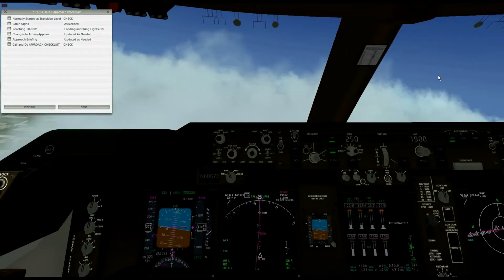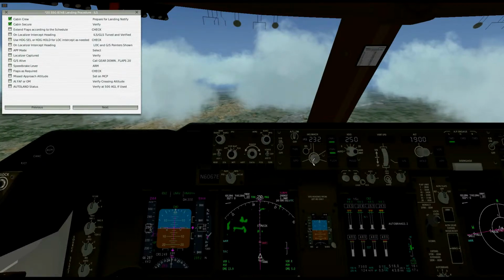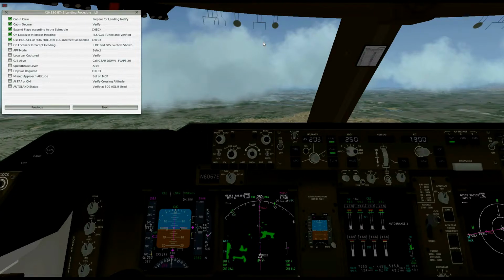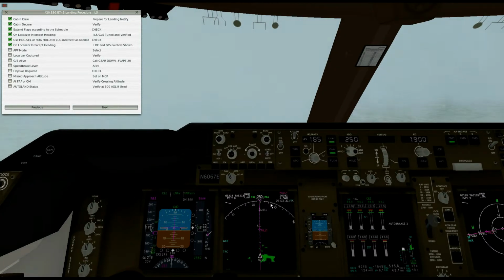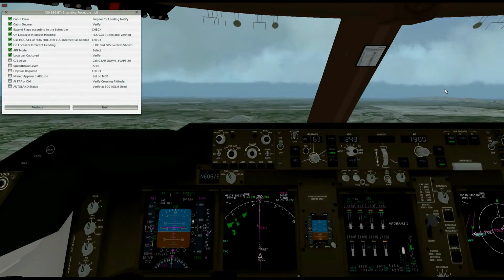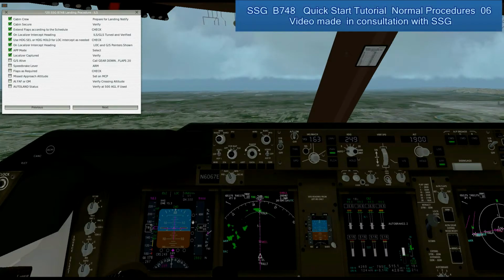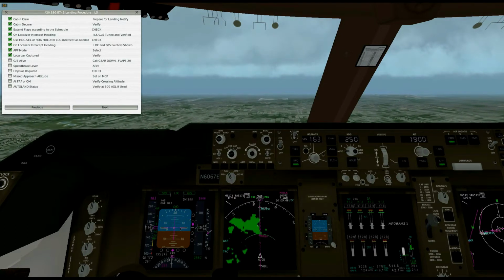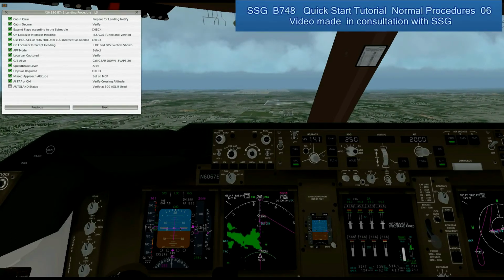SSG B748 QSG 06 L